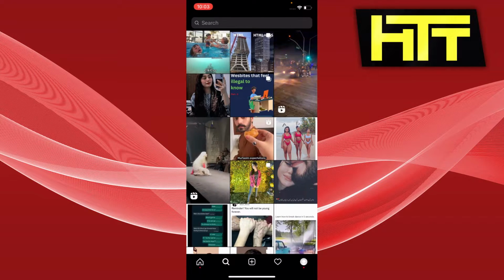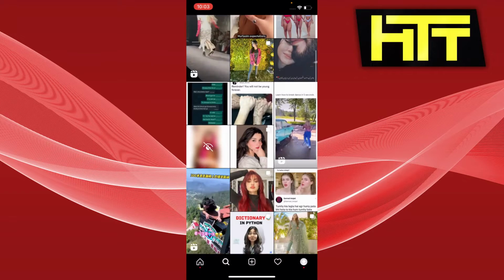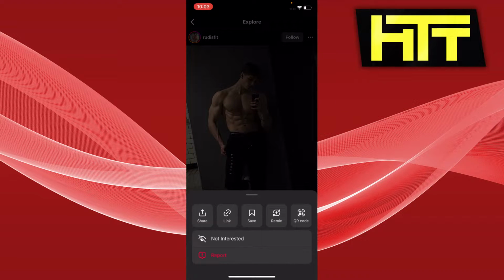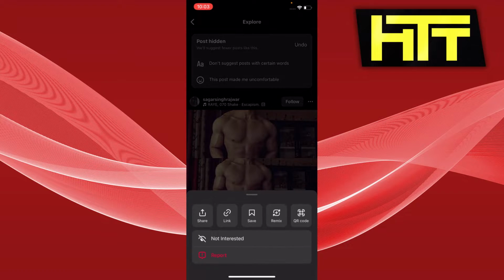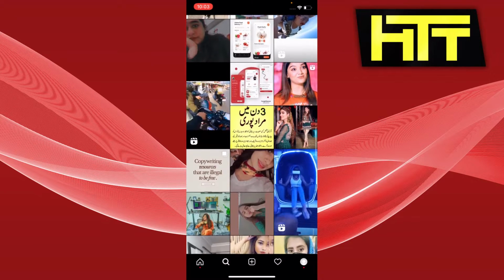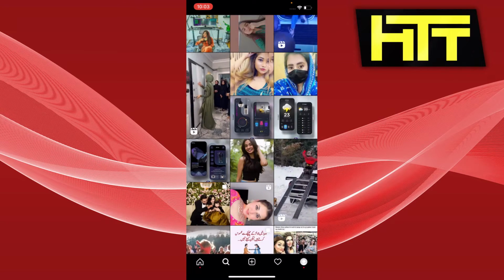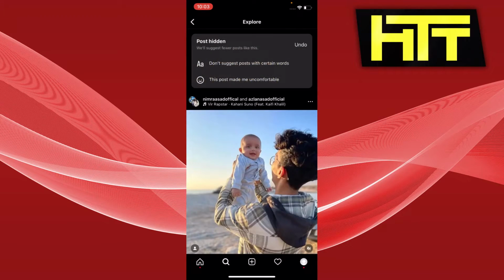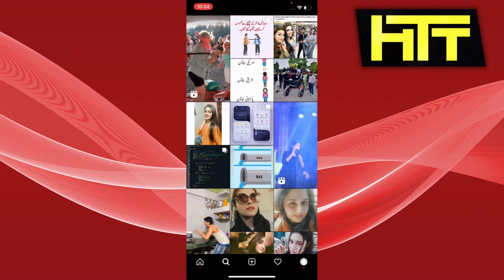How To Clear Search Suggestions On Instagram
Getting annoyed by your search suggestions on Instagram and want to clear them all , just follow the simple steps shown in the Video.

1.Go to your Profile
2.Open Settings
3.Go to Privacy and security
4.Clear search history
5.Confirm it